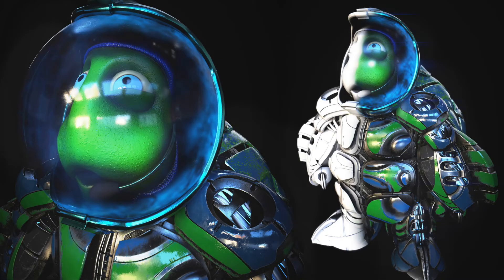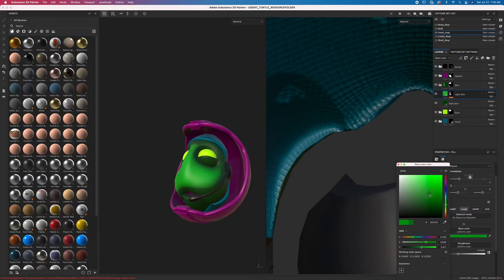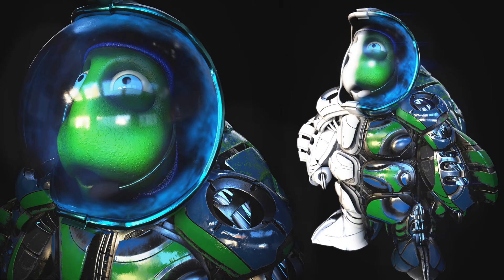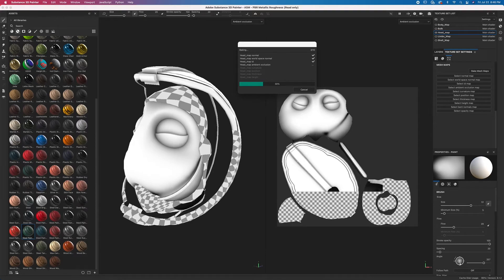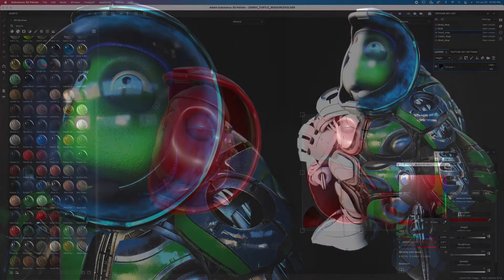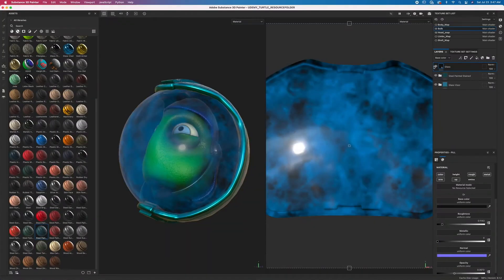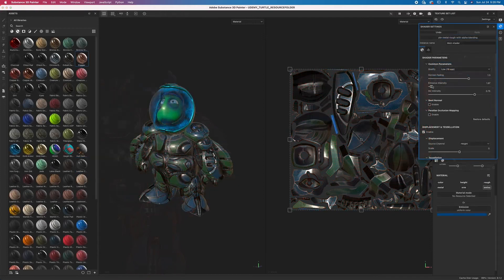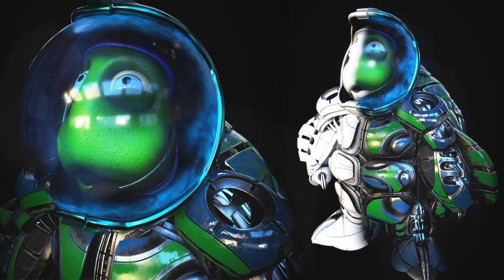Learn 3D Texturing in Substance Painter 2022 All Levels!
A Comprehensive guide in Learning and Practicing Substance Painter with Fun 3D models!

Hello and Welcome to:  Learn 3D Texturing in Substance Painter 2022 All Levels!
- Throughout this course, you will learn how to texture 3D models in Substance Painter made quick and easy. To that end we will be supplying FUN 3D Model For you to learn and practice your texturing techniques of the, our COURAGEOUS SPACE TURTLE!!!

With that said we take a fun approach in starting wih the basics of texturing through a non destructive workflow called  fill layer texturing to establish a high amount of detail in a short amount of time.

We'll Go over:

- Learn 3D Texturing in Substance Painter Fast and Easy
- We'll show  you some interesting and unique blending combinations of - -- Materials and Smart Material in our provided demonstrations
- Breakdown of the basics starting with understanding different workflows such as Fill Layer Texturing vs Paint Layer Texturing
- Grasping the differences in Smart Materials vs Materials through your workflow of texturing.
- Establishing a solid foundation in Masking
- Understand how Emissive effect work within Substance Painter
- Creating Fun Opacity textures and how to experiment beyond our own version with your unique texturing workflow
- Demonstrate how to transfer texturing details across different maps
- Learn Substance Painters built in render Iray to produce and industry standard render shot for print or portfolio purposes

This course is a continuing  series of courses dedicated to helping those who wish to learn and practice  texturing techniques through Substance Painter.

By the end of this course you will have a strong foundation in understanding texturing 3D models within Substance Painter.